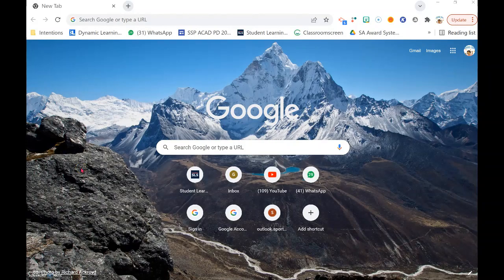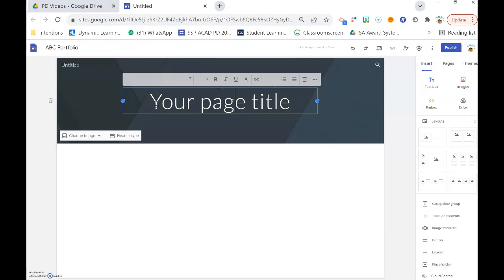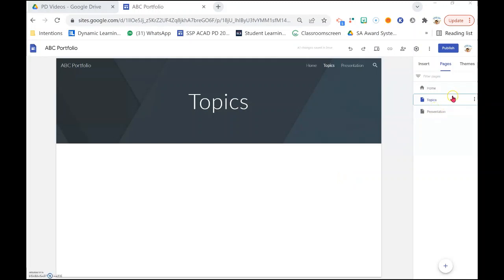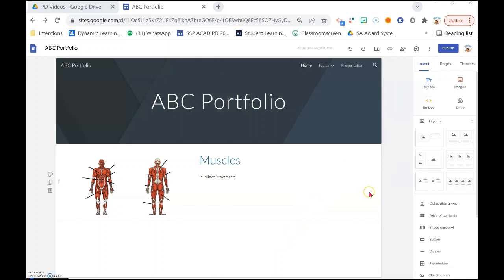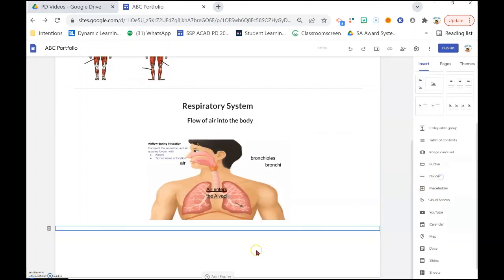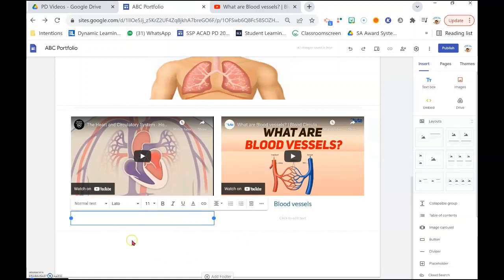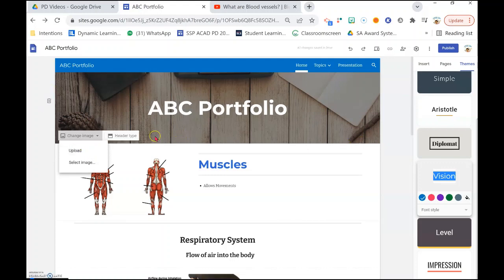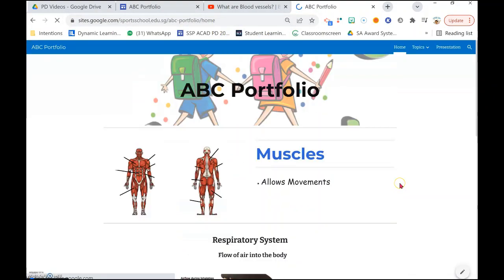Google Sites Tutorial | Easy Ways to Create e-Portfolio / Website -Showcase Class / Student Learning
Simple ways to create website / e-portfolio / class sites using Google Sites:
- activate in depth learning of concepts
- Engaging student thinking
- Collaboratively create engaging
- showcase your class, students project or demonstration of learning applications.

Easy way to Create a site, no programming or design skills needed, to showcase your students' or your own learning.

Effortlessly create impactful e-portfolio / class sites.

The sites look great on every screen, from desktop to smartphone. All without learning design or programming.

Sites makes it simple to exhibit your students’ / class work, with easy access to all your content from Google Drive